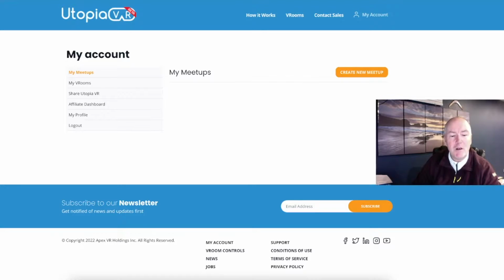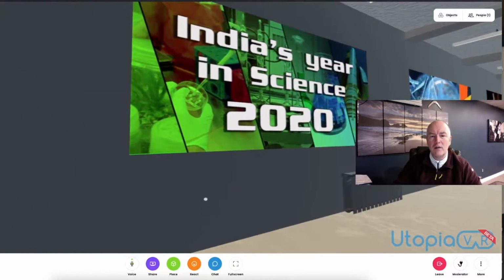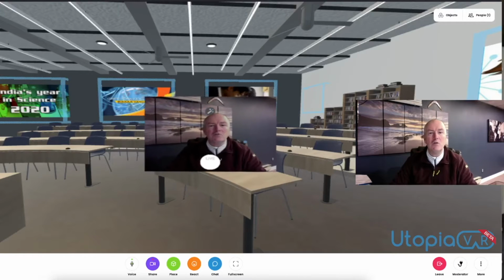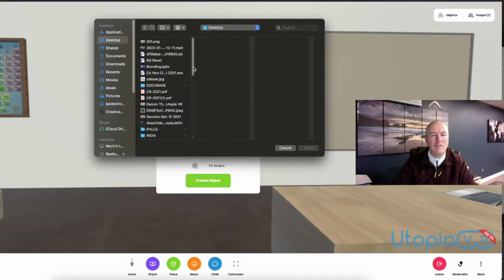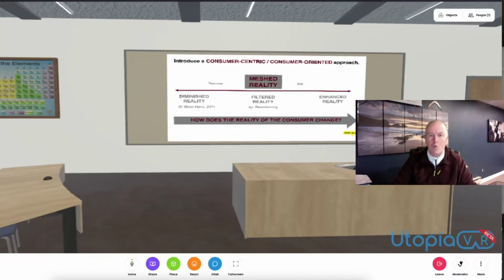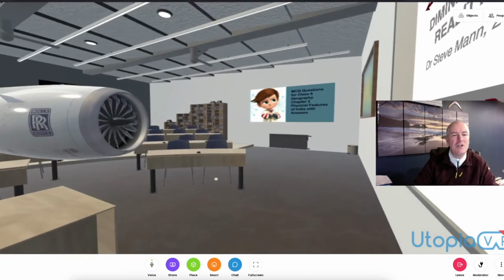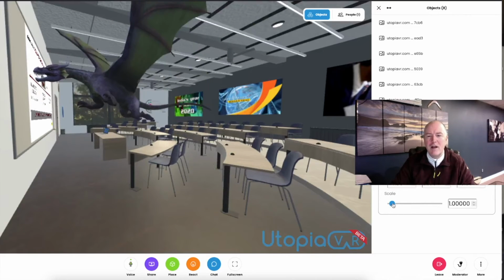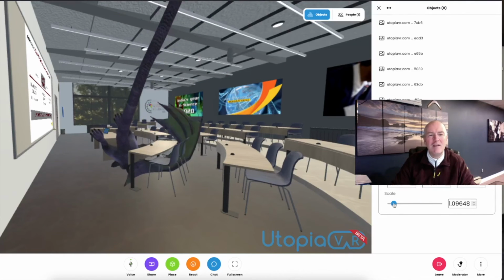ARIVR Demo Utopia VR